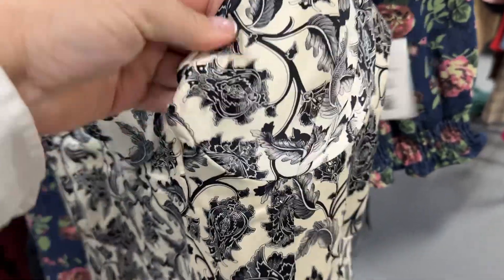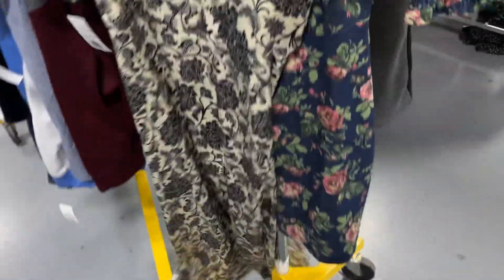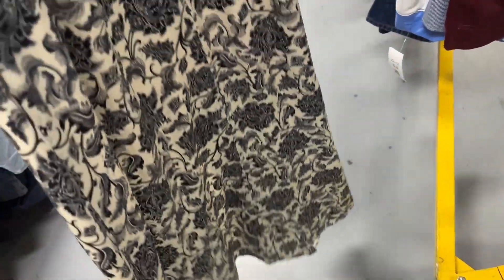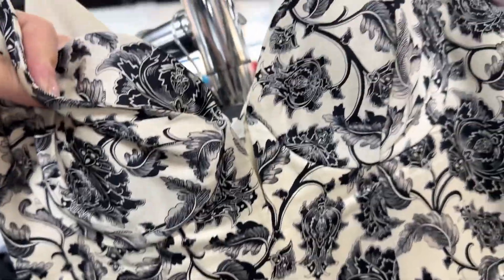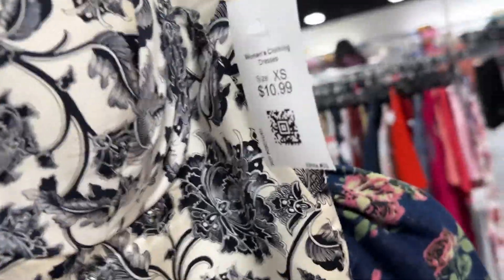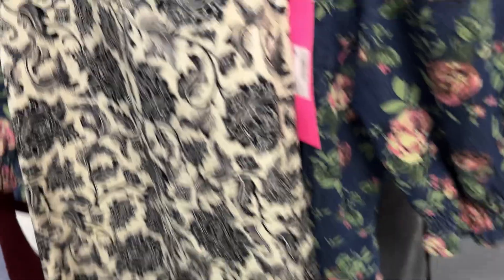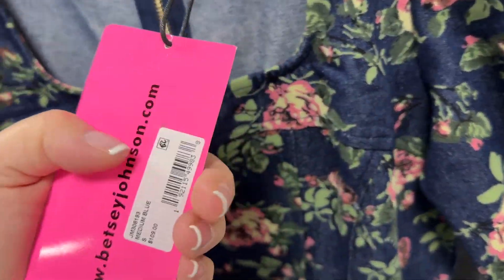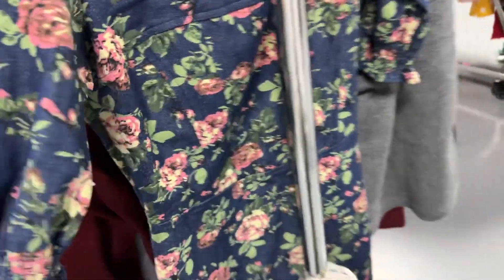Sourced Zimmermann at Goodwill